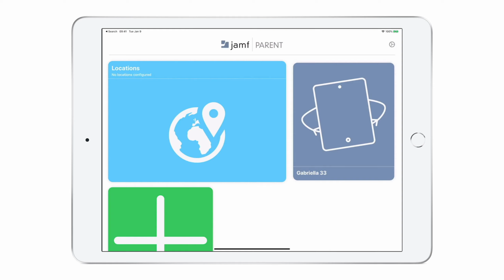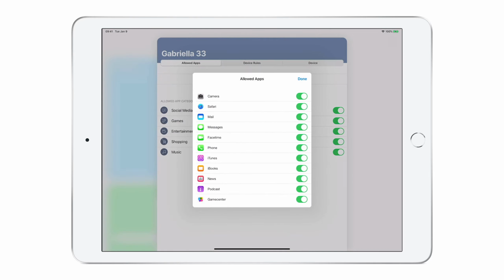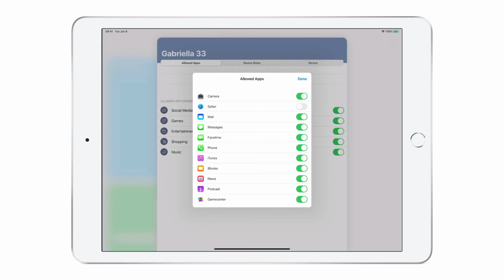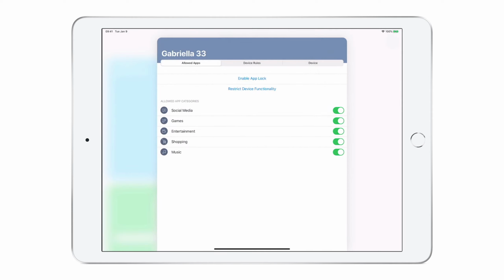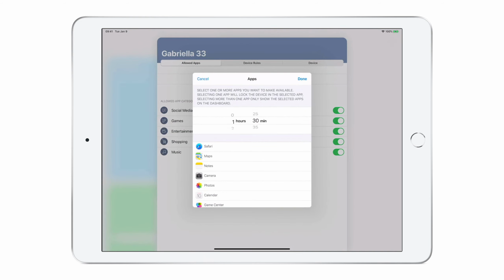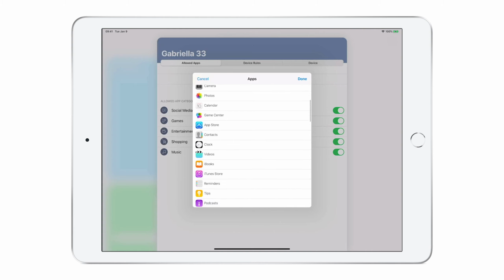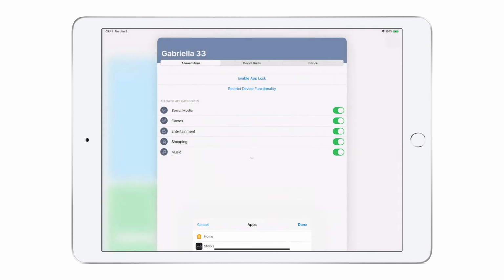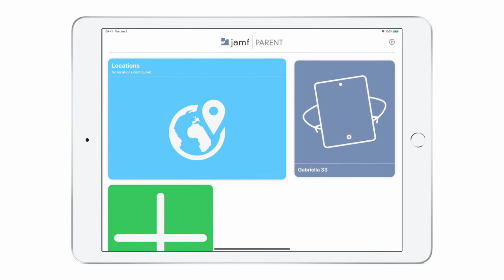Jamf Parent: An Introduction